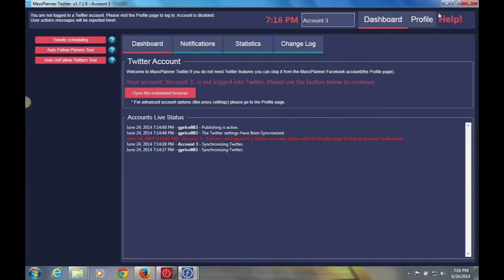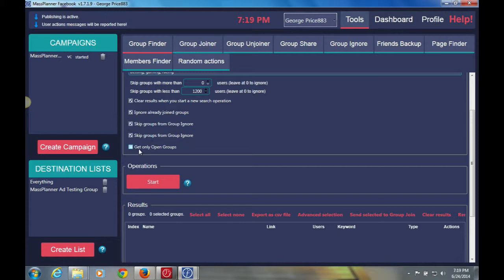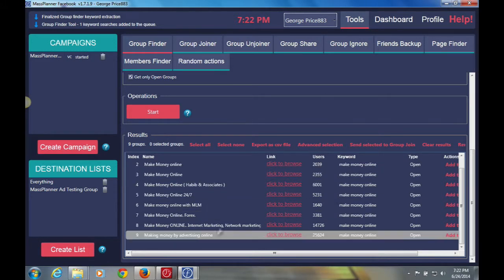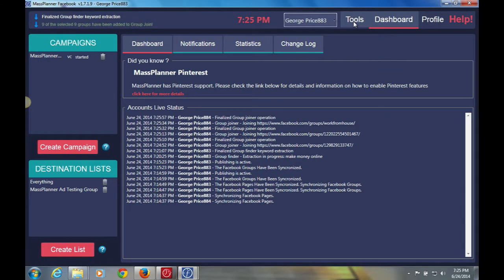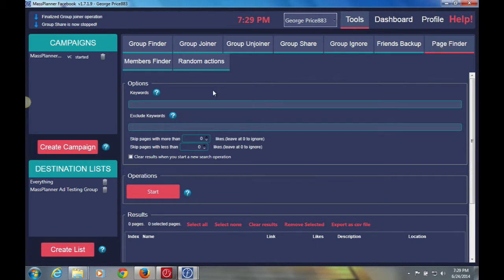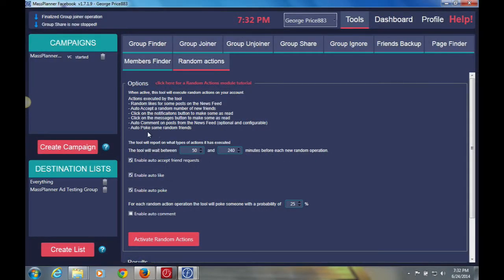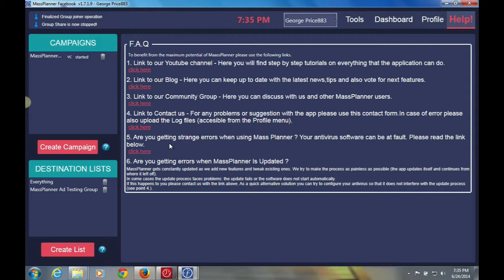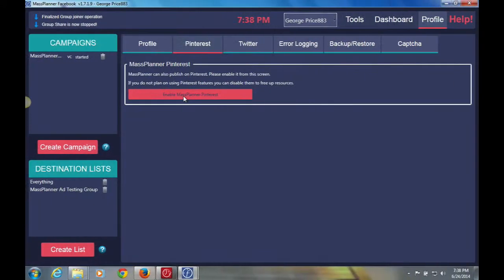MassPlanner - Tools and Help Overview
In this video you will see an overview of the Tools and Help areas included in the MassPlanner application.